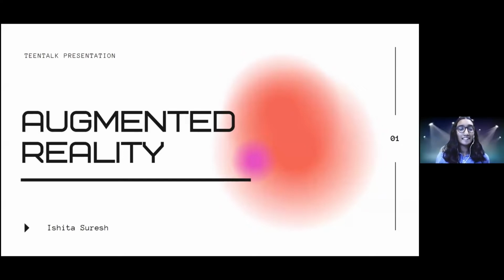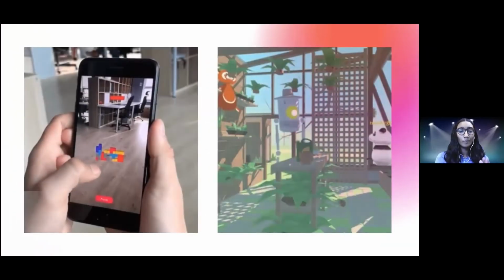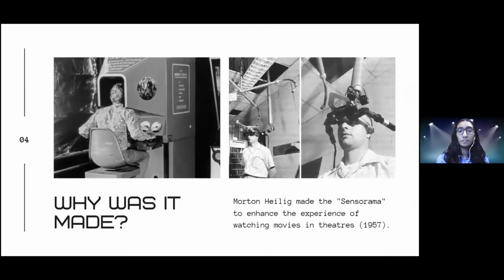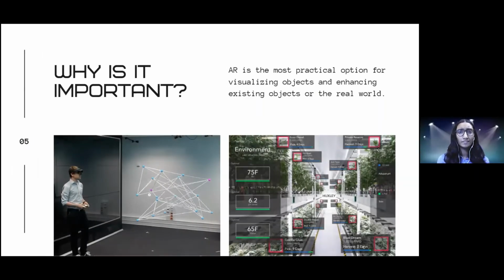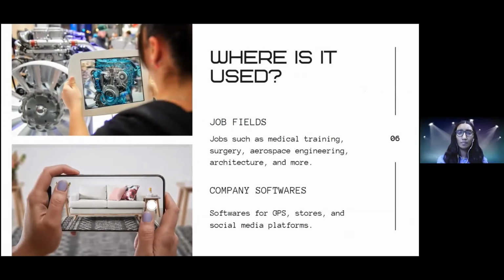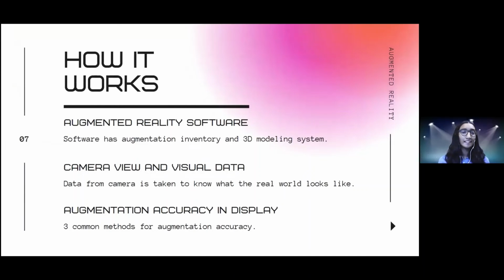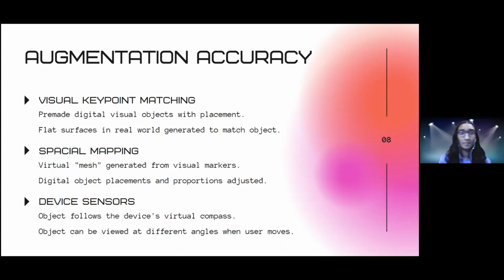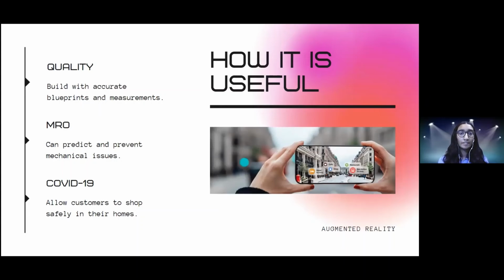TeenTalks: Ishita — Augmented reality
Ishita kicks off our technology-themed TeenTalks with this look at augmented reality, helping us understand what it is, what it's used for, and how it works.

This National Youth Week (May 1 – 7, 2022), listen to Brampton Library Youth Volunteers discuss topics they are passionate about in this TED Talk-style series of videos.